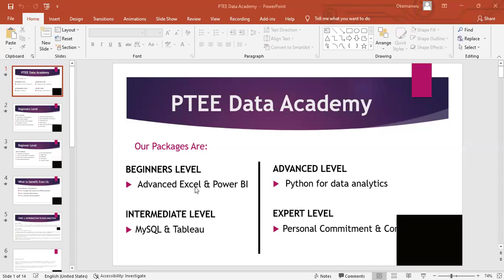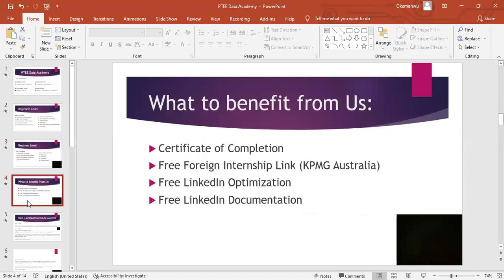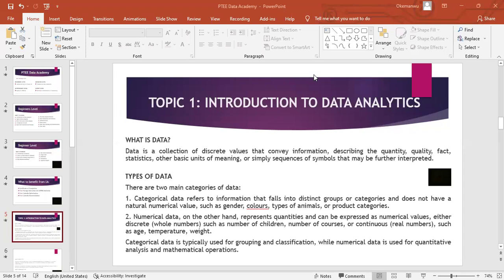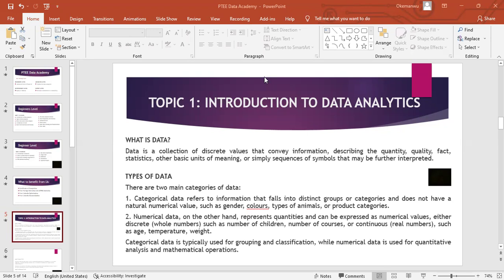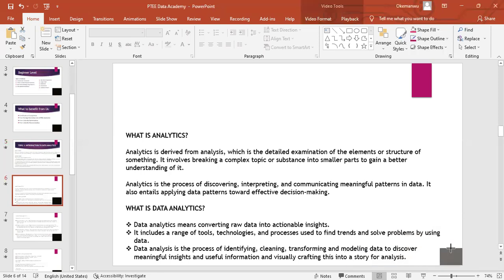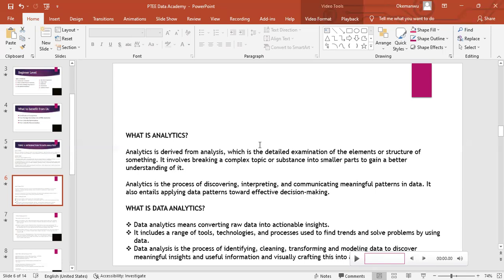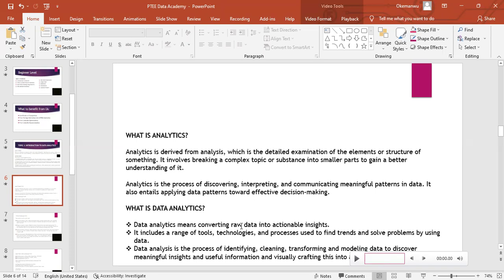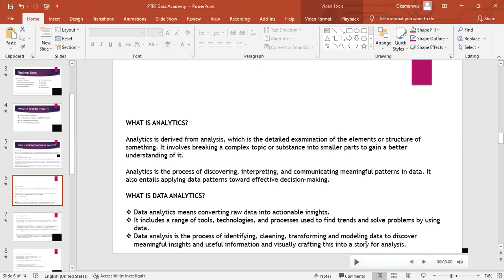Data Analytics for Beginners | Introduction To Data Analytics | Data Analytics Using Excel